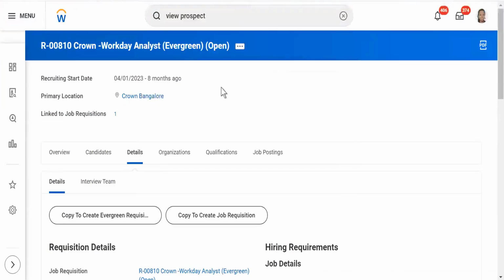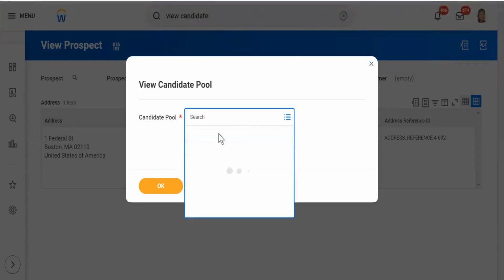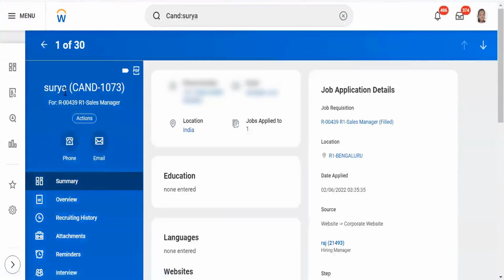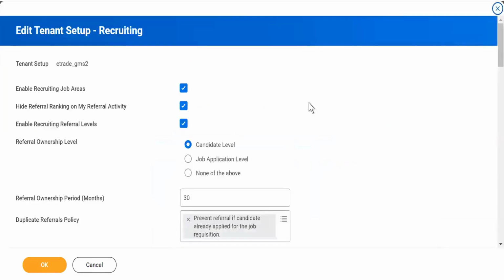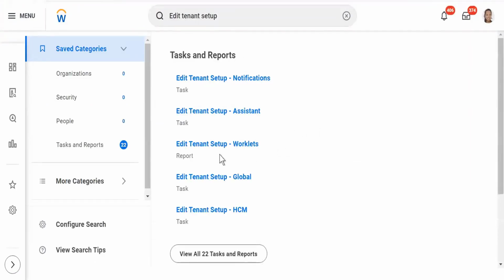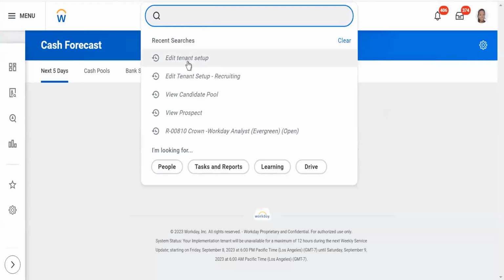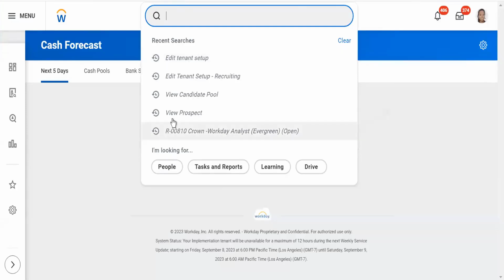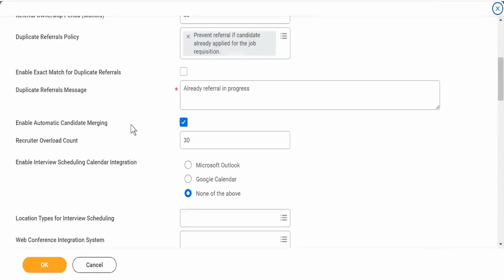Workday Recruiting Prospects Data Analysis | Workday Recruiting Enable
Workday Recruiting Interview Questions and Answers Masters Program. Get registered now! imatix.com

Here are the main concepts covered in this video:
Workday Recruiting Here is a summary of the steps in the text

1. The candidate was applied but is not an active candidate.
2. Candidate polls are group particular search criteria, and candidates are entered based on those criteria.
3. The number of candidates in a dynamic poll can be counted.
4. The candidate's information, such as name, location, and applied job requisition, can be viewed.
5. The basic setups of ONS technologies are important features.
6. The acknowledgement when a candidate creates a profile is an important feature.
7. The first screen in the tenant setup recruiting process is the edit tenant setup page, which can be accessed using terms like edit tenant and edit tenant setup.
8. The edit tenant setup page is also used for HCM and workloads, and modifications can be made in real-time.
9. In edit tenant setup for HCM, when restrictions are in place, a job requisition must be created after a position is created.
10. Excel sheets are provided by customers to implement their requirements.

Key Benefits:
Real-time Projects
Instructor-Led Training for Accelerated Learning
24*7 Technical Support

Skills you will learn:
Workday Recruiting Prospects Data Review : ONS Technology Details in Workday Recruiting : Candidate Polls Overview in Workday Recruiting : Workday Recruiting Dynamic Polls Explanation : Workday Recruiting Counting Dynamic Polls : Candidate Polls Functionality in Workday Recruiting : Edit Tenant Setup Overview in Workday Recruiting : Access and Restrictions in Editing Tenant Setup in Workday Recruiting : Job Requisition Creation in HCM in Workday Recruiting : Excel Sheet for Customer Implementation in Workday Recruiting